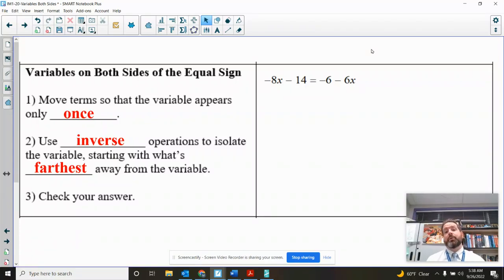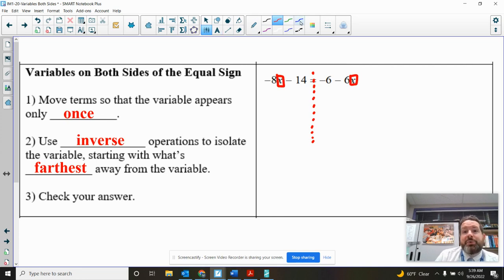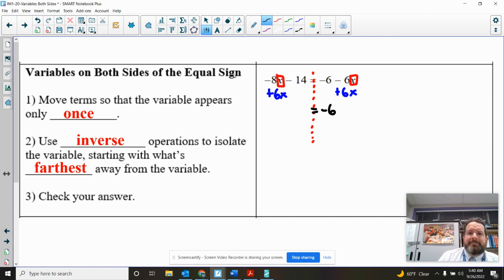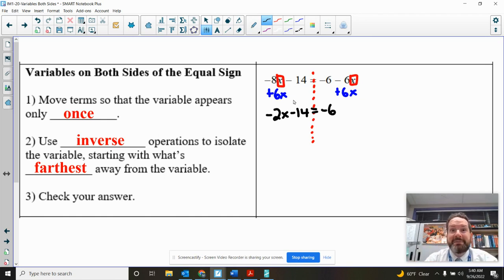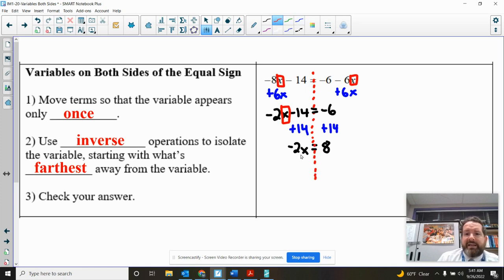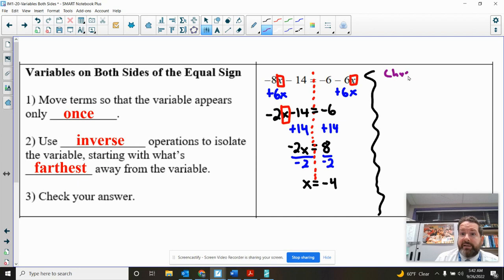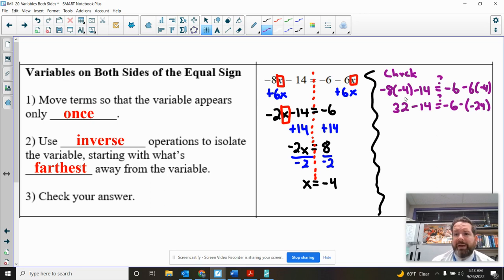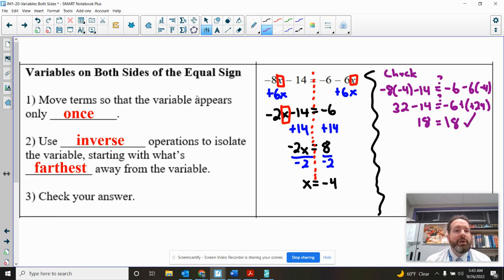IM1-Solving Equations with Variables on Both Sides